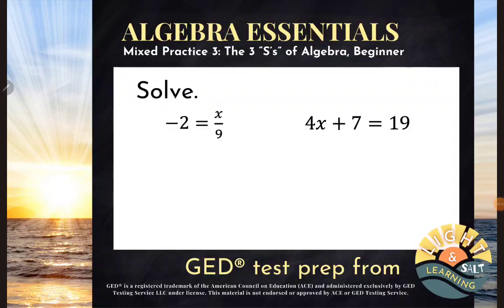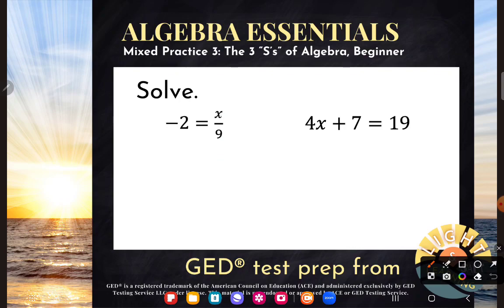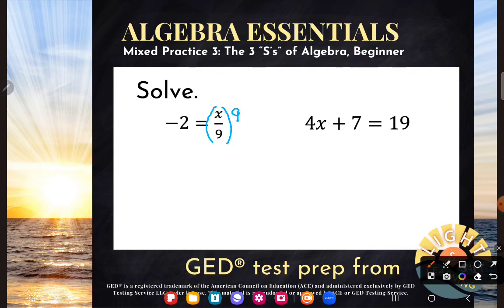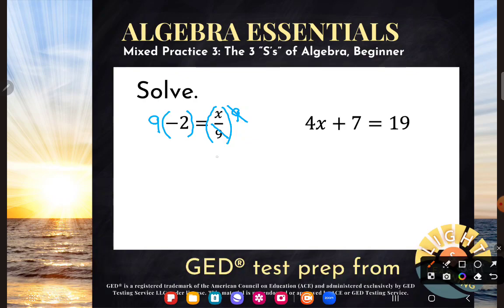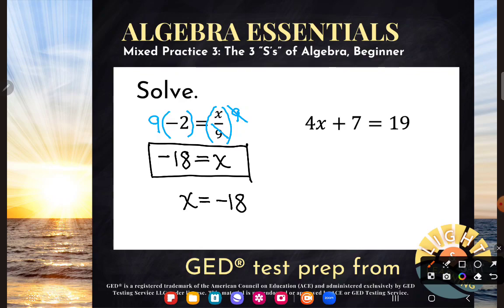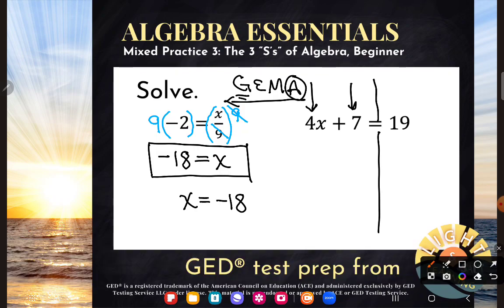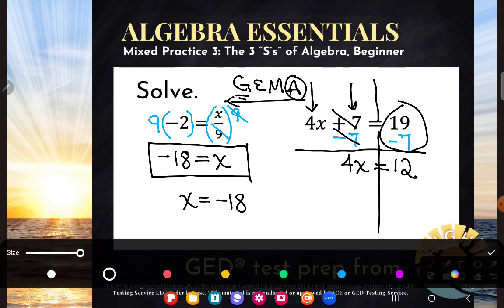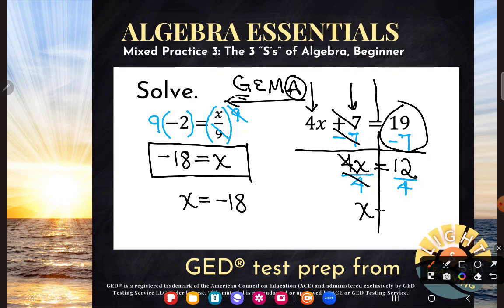GED® Math: Solve Equations (1.MP3, Bgn, # 5,17)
Algebra Essentials, Mixed Practice 3: The Three S's of Algebra, Beginner Level, # 5,17

Let's review solving one and two-step equations

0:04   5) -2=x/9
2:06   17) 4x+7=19